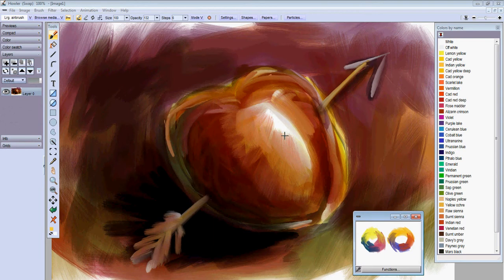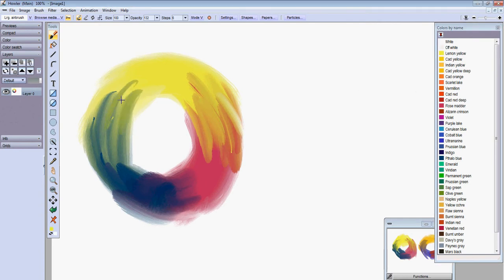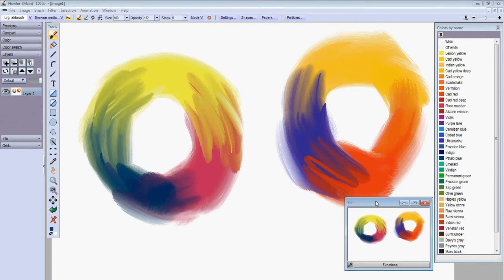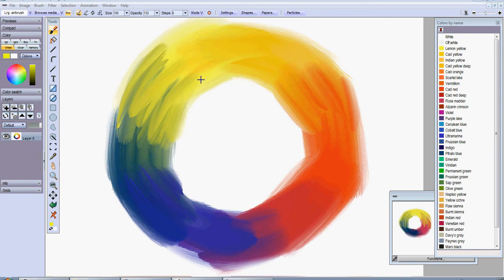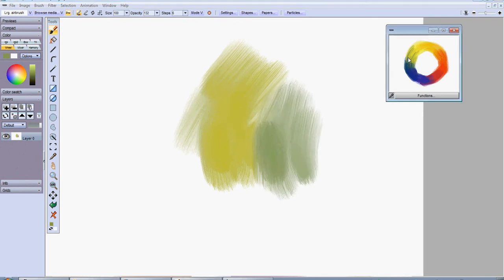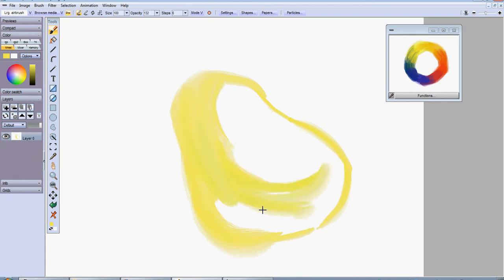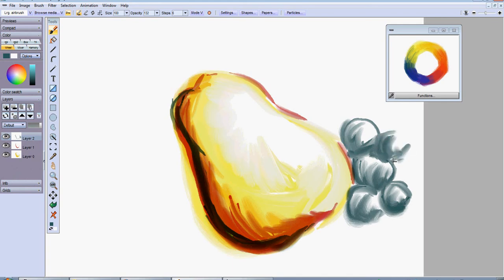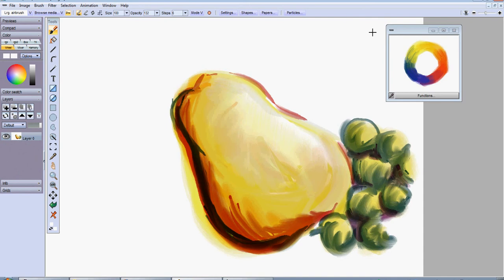Glazing and Color Palettes - techniques for natural digital painting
Build your own color palettes, then set your creativity free and get painting! Powered by Project Dogwaffle, this is PD Howler.